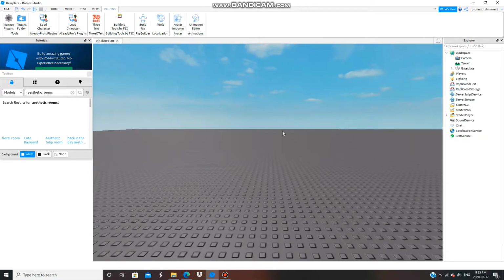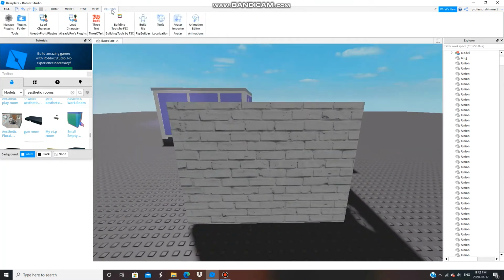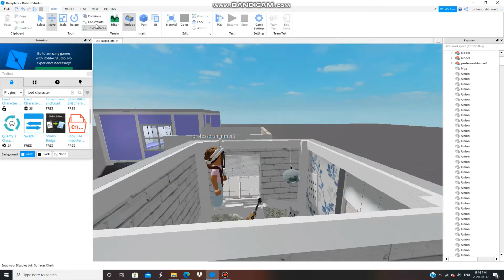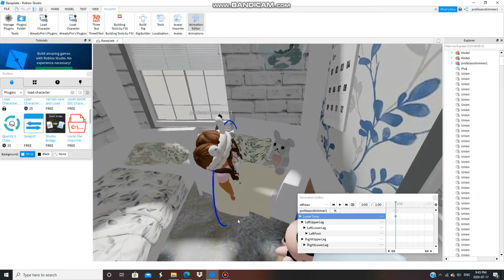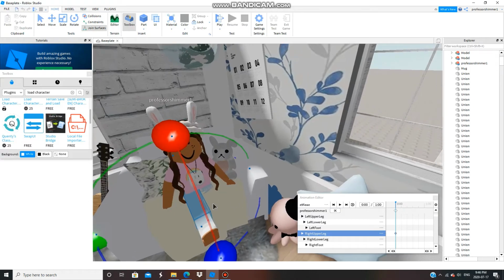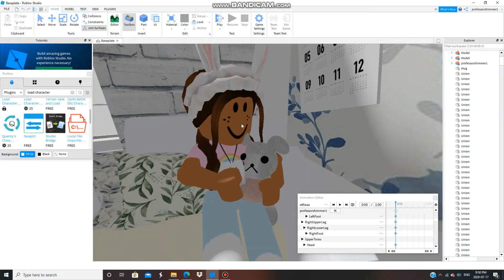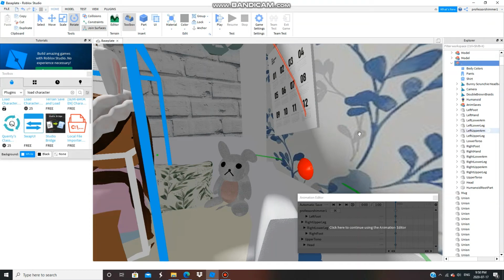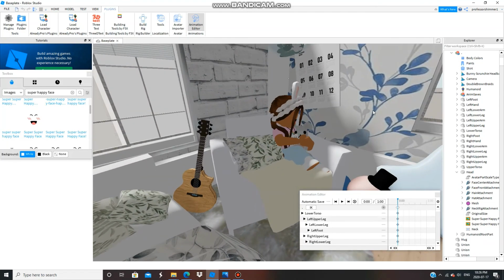How to make a GFX without a blender| Easy Tutorial |Roblox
Hey guys, so some of you who have seen my GFXs or my bloxburg house wanteda  tutorial on how I make them so here is how. No blender is required. If you want a video on how to edit photos than say ABC in the comments or just ask :D.
In crafts with RAR we make videos about crafting, video games, unboxing and so much more.
SOCIALS
 Follow me as well on Roblox at professorshimmer1.
Buy my roblox merchandise.